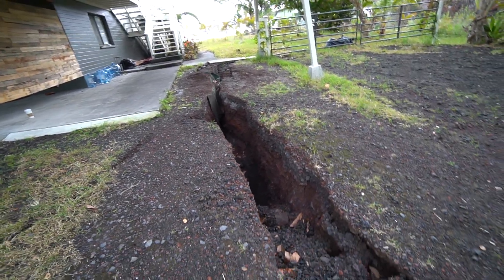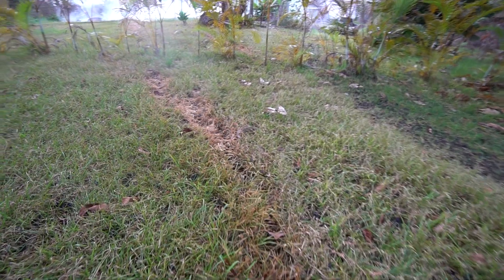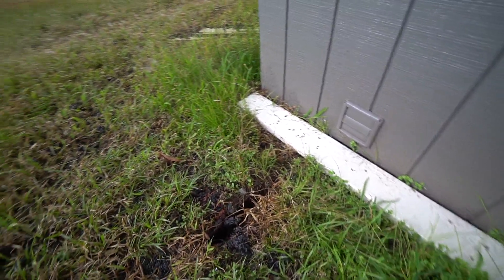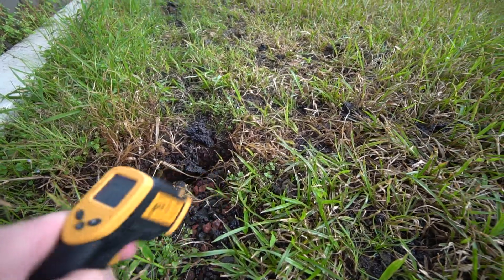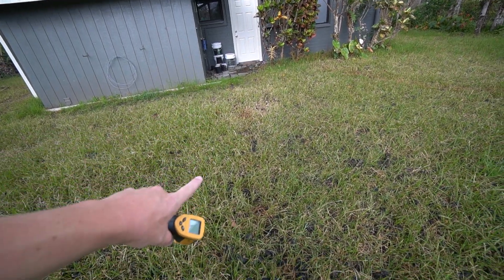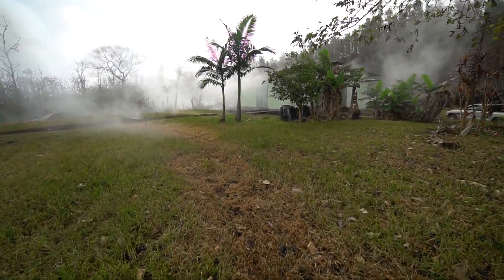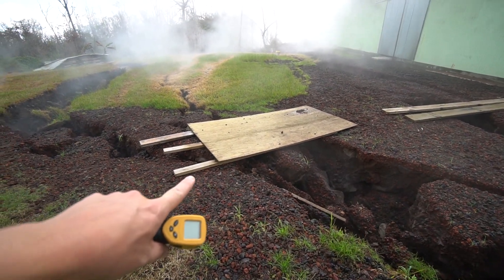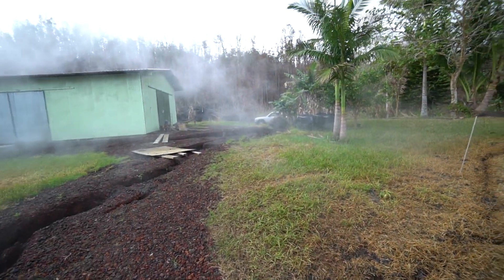Giant Cracks Expanding Near Fissure 10 in Leilani Estates June 21st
This video was taken at the location just below where official fissure #10 is marked on the map, However, there are two smaller fissures that opened up at this location but they got grouped with fissure 10. The cracks here have continued to grow this past month and new ones have been forming and beginning to steam the past few days.

At the back of the property, where the large shop is, that area has been steaming heavily for the last month straight.